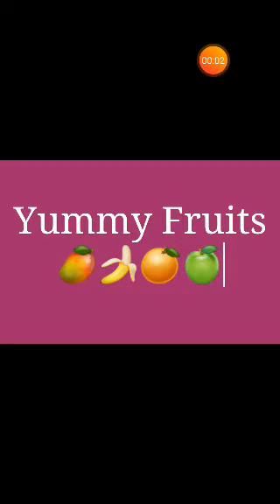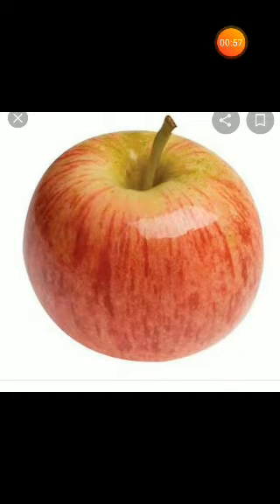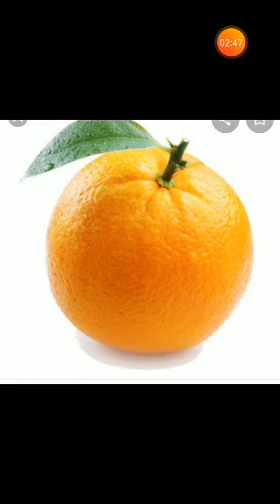Class- I, Subject- General Knowledge, Topic- Yummy Fruits, Rawal Kids Paradise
Rawal Online Classes Class I Subject General Knowledge Topic Yummy Fruits Rawal Kids Paradise